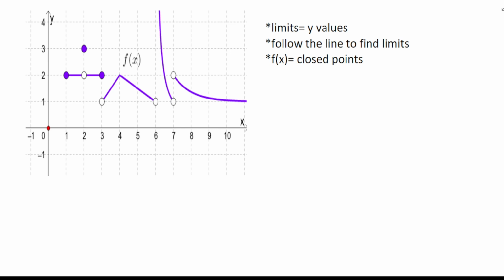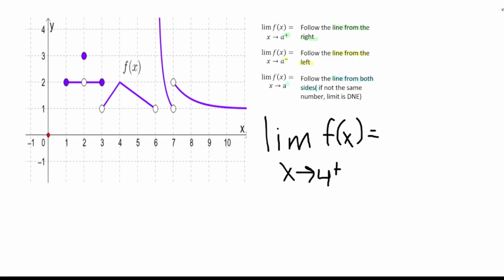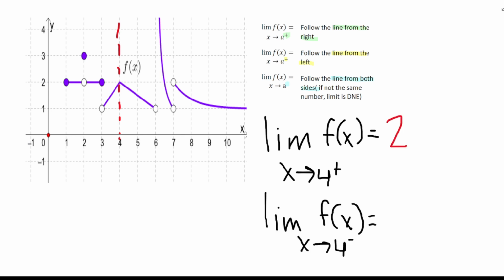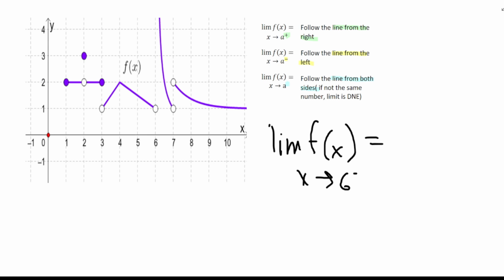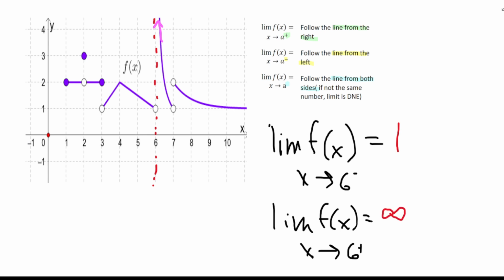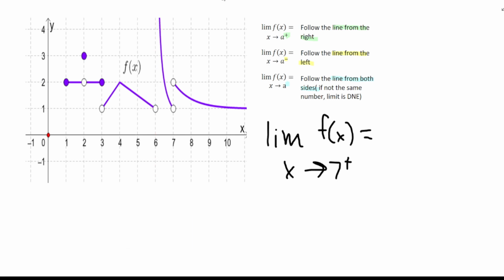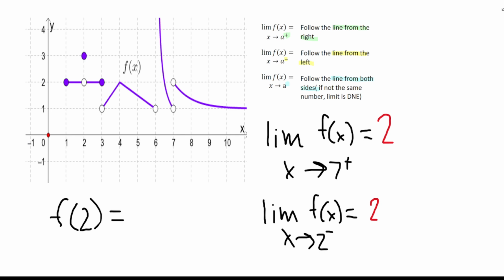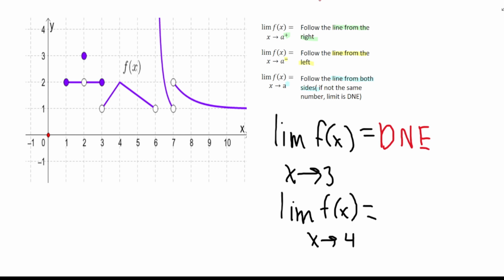Solving Limits Graphically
How to solve limits when you are only given a graph, if you want a slower more detailed explanation of this look at this video below.